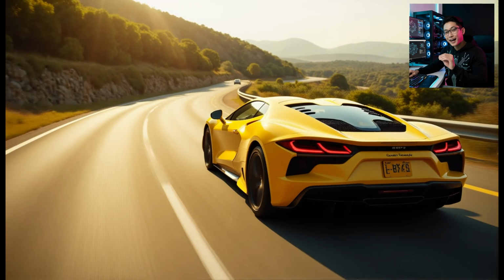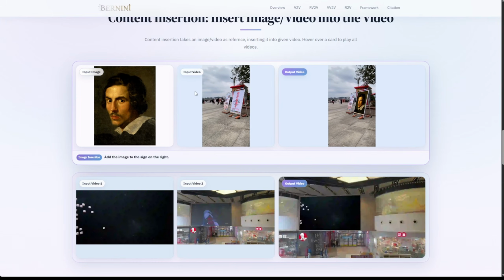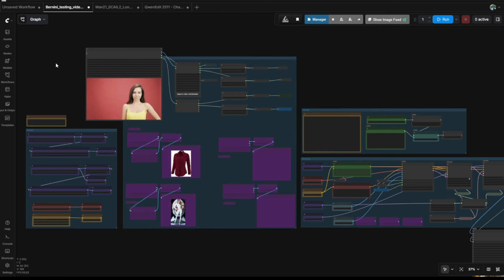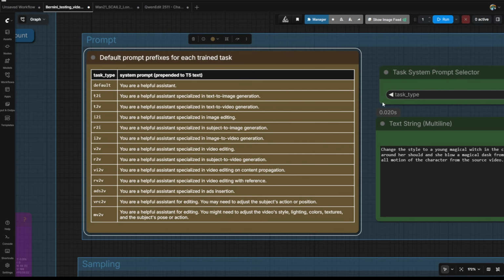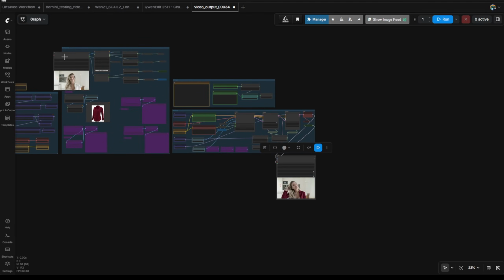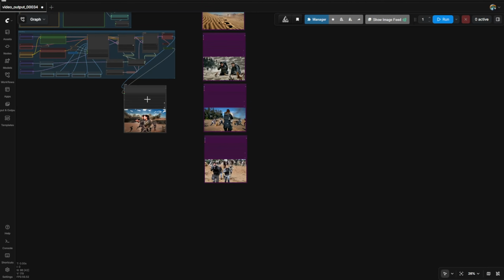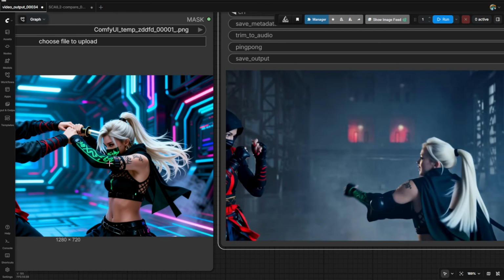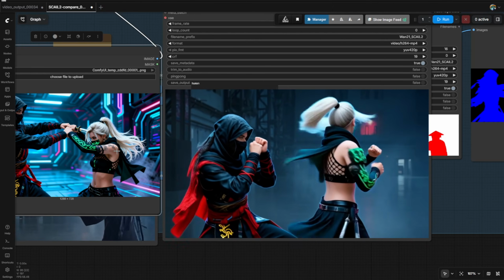Bernini AI Video Editing Model In ComfyUI - Which Is Actually Works Better?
Discover Bernini-R, ByteDance's groundbreaking unified AI model for video editing that lets you swap characters, change styles, insert objects, and composite entire scenes — all within a single framework built on the Wan 2.2 architecture. In this hands-on tutorial, I walk through every major capability of Bernini-R including reference-guided video editing (RV2V), multi-reference-to-video generation, content insertion, and instruction-based video manipulation. We cover the full ComfyUI setup — downloading the high-noise and low-noise transformer weights in FP8 or FP16, configuring the Bernini conditioning nodes, setting up reference images and video inputs, and building a custom task prompt selector that automates the system prompt workflow. I also demonstrate real results with character clothing swaps, multi-image scene generation, and side-by-side comparison footage.

This video is for AI video creators, ComfyUI users, independent filmmakers, and anyone working with open-source video generation tools who wants a practical, production-ready editing workflow. You will learn how to configure Bernini-R in ComfyUI from scratch, write effective text prompts for different editing tasks, use multiple reference images for character and scene transfer, and understand the dual-expert transformer architecture that makes Bernini different from standard video generation models. Whether you are a content creator building automated video pipelines, a researcher exploring multi-condition guidance schemes like chained CFG and Adaptive Projected Guidance, or a hobbyist experimenting with AI video editing for the first time, this walkthrough covers everything you need to start generating results on your own hardware.

Bernini-R matters because it represents a meaningful shift in how we approach AI video editing — moving from task-specific models that each handle one narrow use case to a single unified framework that handles text-to-video, video editing, reference-guided editing, and reference-to-video generation all at once. The built-in semantic planner using Qwen2.5-VL-7B-Instruct enables the model to actually understand your reference images and source video before rendering, which means more intelligent and contextually accurate edits without relying on ControlNet. It is open-source under Apache 2.0, runs on consumer GPUs with FP8 precision, and is already integrated natively into ComfyUI. This is the kind of tool that makes advanced video editing accessible to creators who do not have access to enterprise-grade commercial solutions, and understanding it now puts you ahead as these unified editing frameworks become the standard approach in the open-source AI video ecosystem.